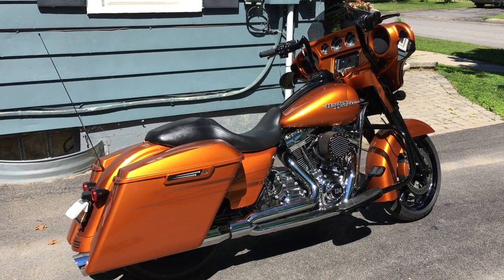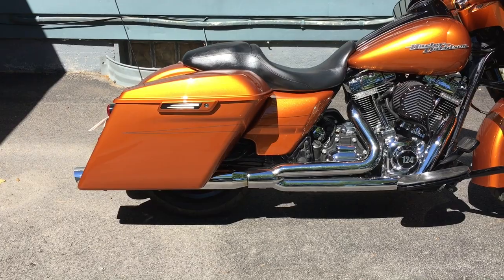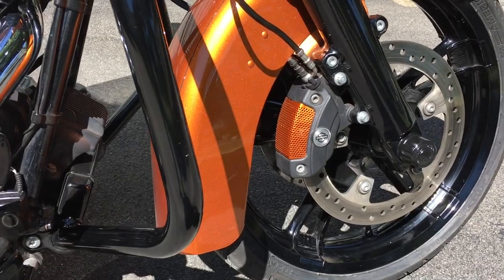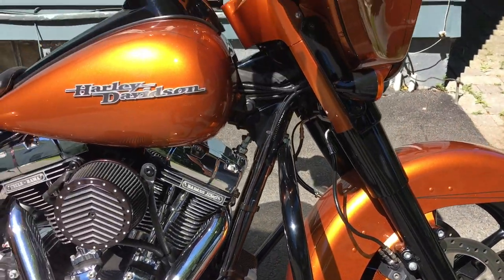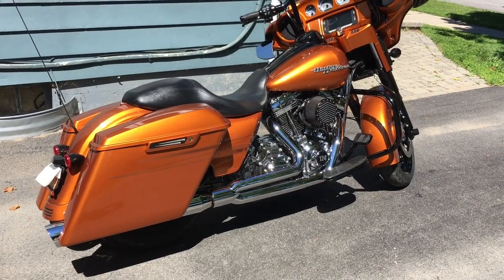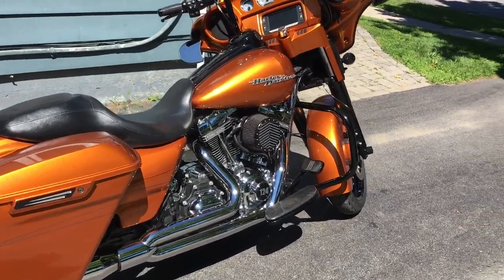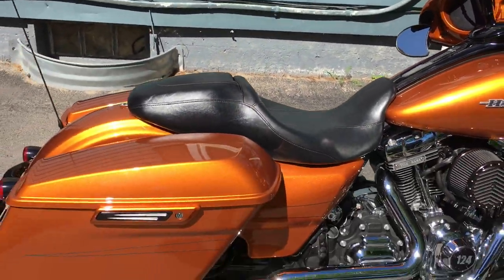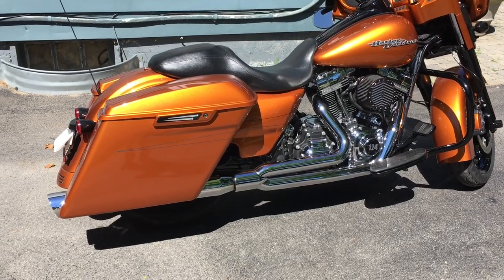Cycle-Rama 124 150 HP